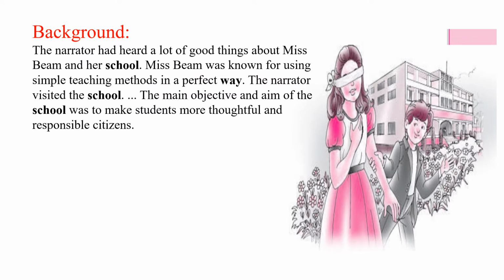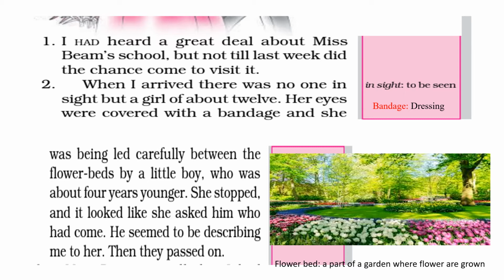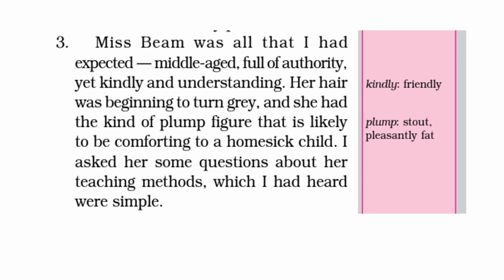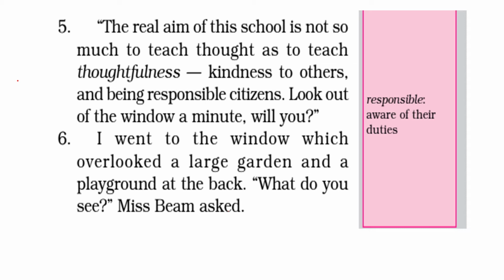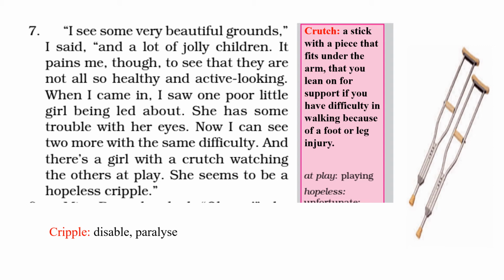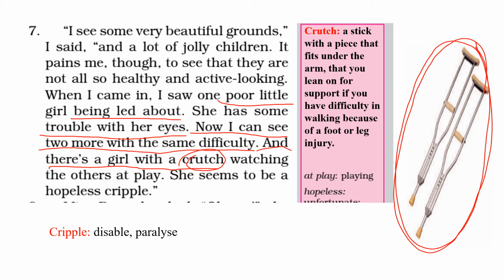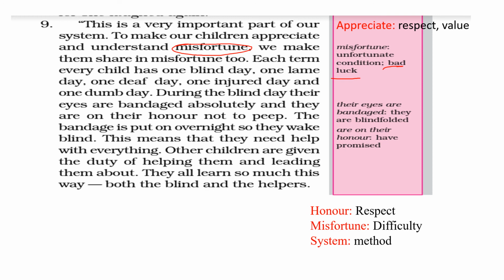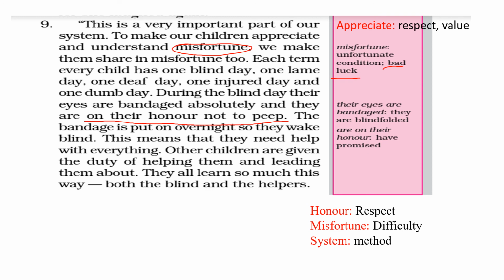CBSE CLASS 6 A DIFFERENT KIND OF SCHOOL PART 1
Hi Everyone! This video is in continuation with part 1& 2 of lesson 5- A Different Kind Of School from class 6 English Textbook Honey Suckle.